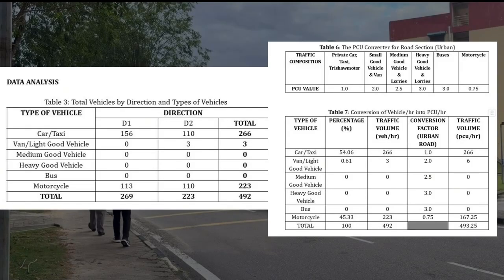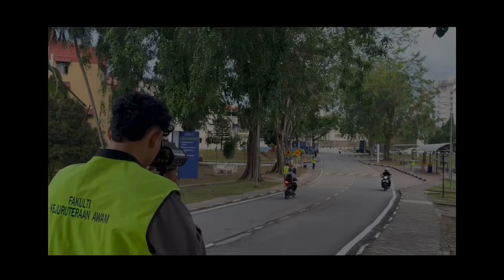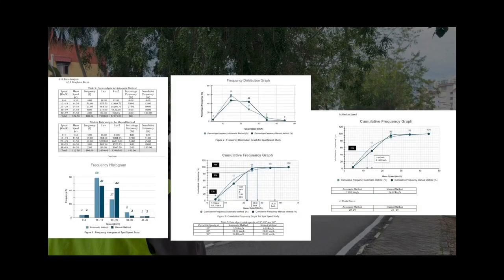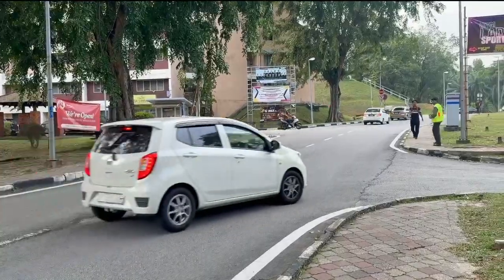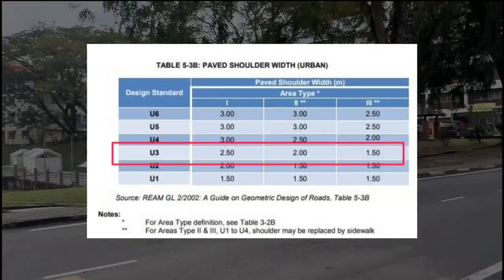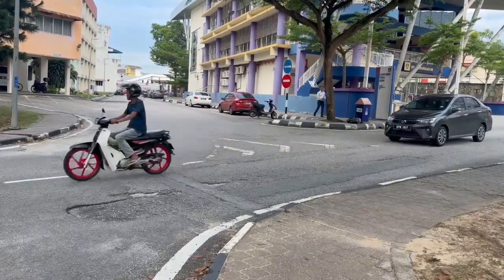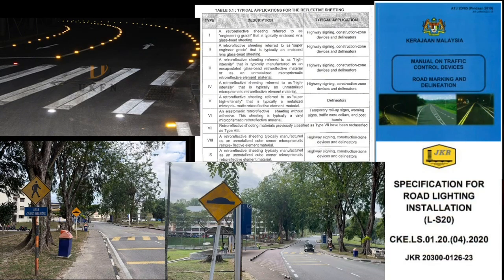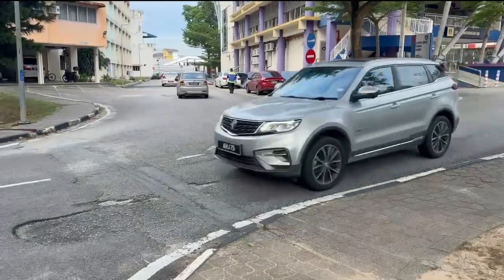ECG563 : TRAFFIC ENGINEERING (OCTOBER – FEBRUARY 2026) - ROAD SAFETY AUDIT - CEEC222 6C1B GROUP 1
This video presents a Road Safety Audit conducted as part of the ECG563 Traffic Engineering group project. The audit was carried out at  along Jalan Cemerlang 1/19 (Area Kolej Teratai and Kolej Delima) within UiTM Shah Alam, focusing on identifying road safety issues and proposing mitigation measures based on JKR standards.

GROUP MEMBERS:
1. ADAM WASIL BIN ZAKARIA
2. AMIR QAWIUDDIN BIN ABD. GHANI
3. MUHAMMAD AFIZUL BIN MOHD AFIF
4. AFIFAH AMNI BINTI MASROL
5. NUR NAZZERAH BINTI ANNUAR